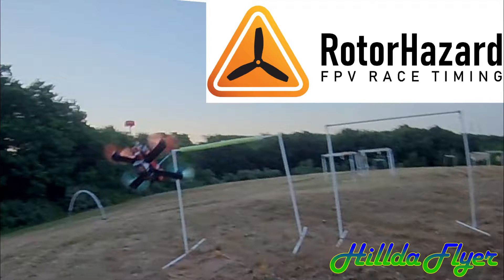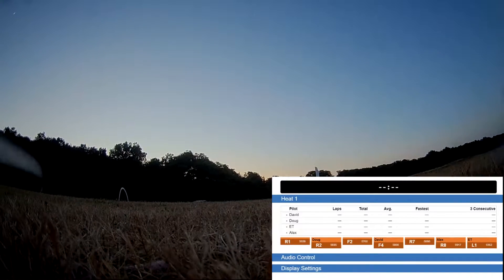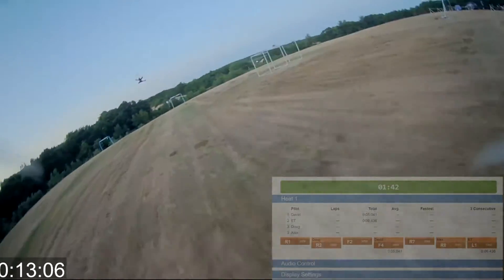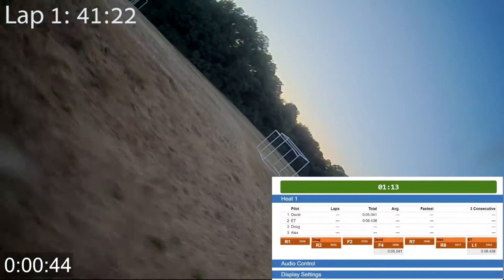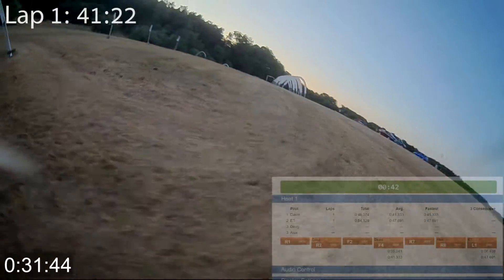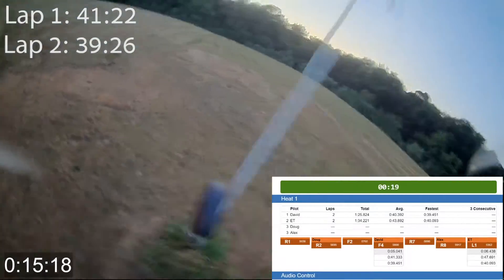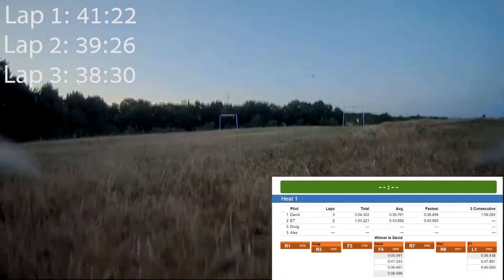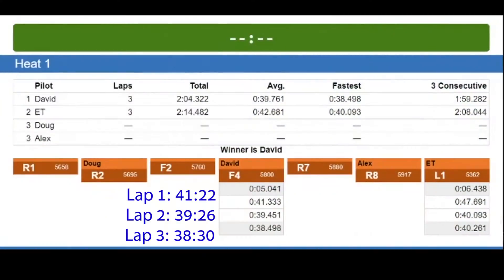RotorHazard Race Timer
I made this video to spotlight the RotorHazard Race Timer. It is the timer race management system we use to time our races. I think it is a huge benefit to hear the lap time and see the resulting statistics for each race.